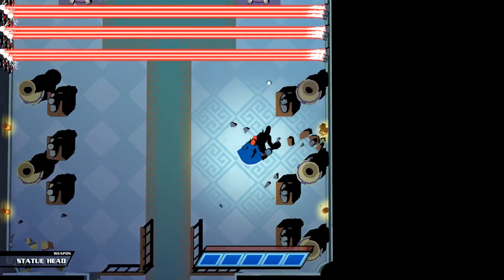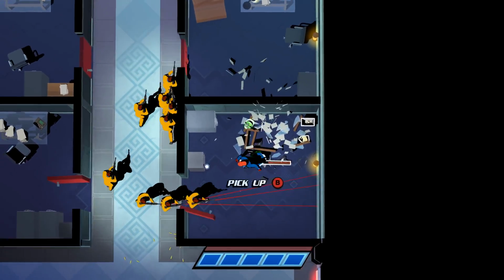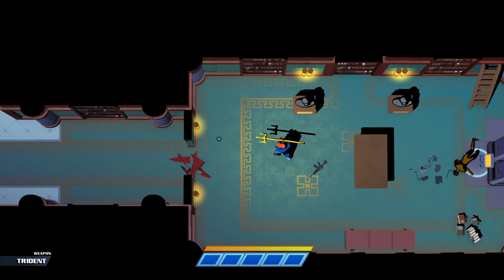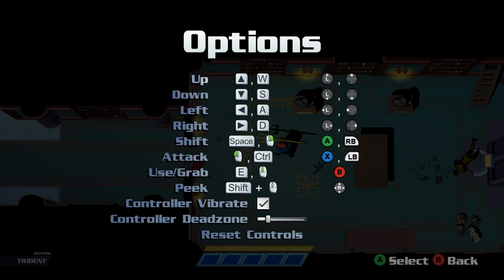Mr. Shifty - NoScript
Mr. Shifty is good simple fun.